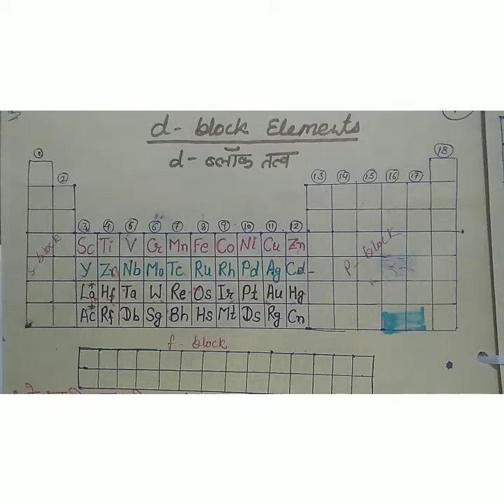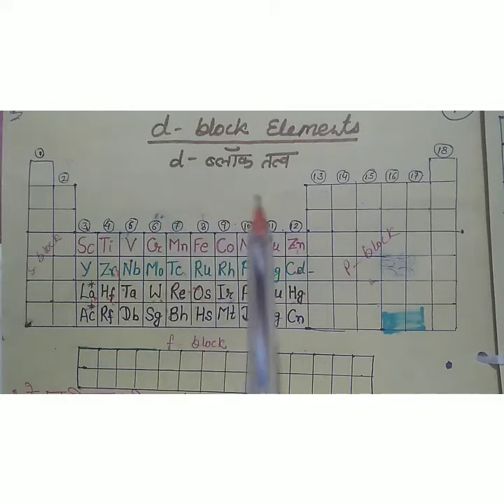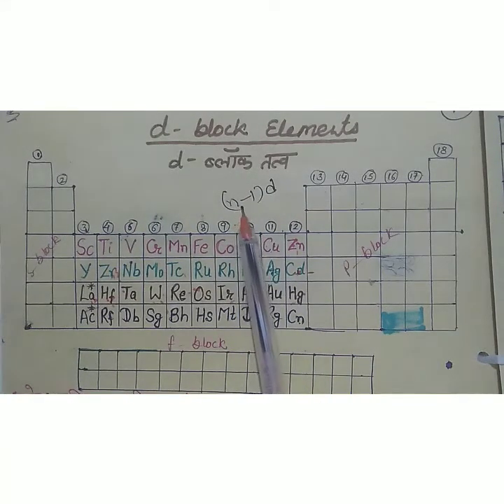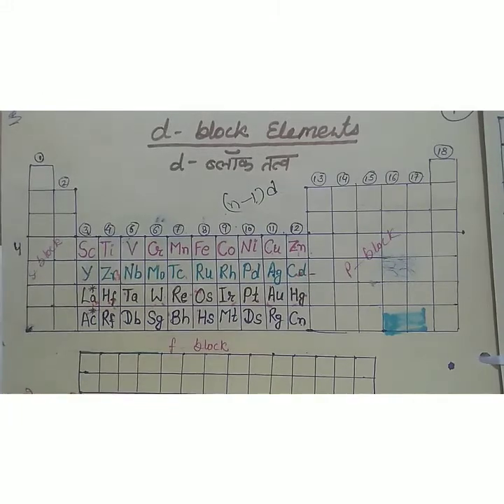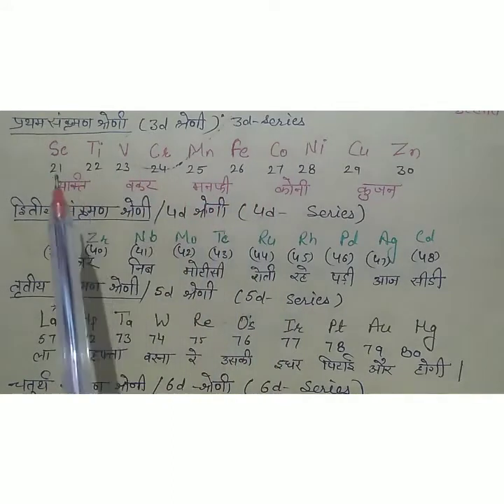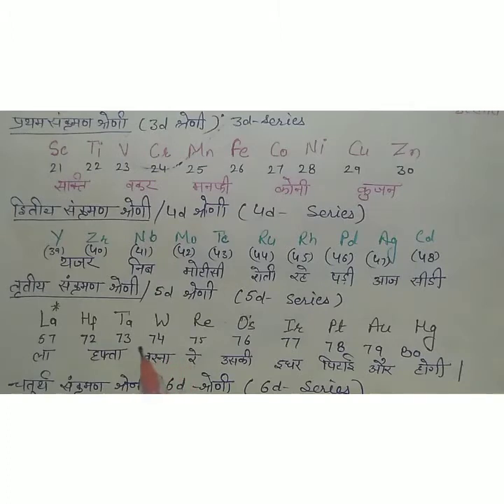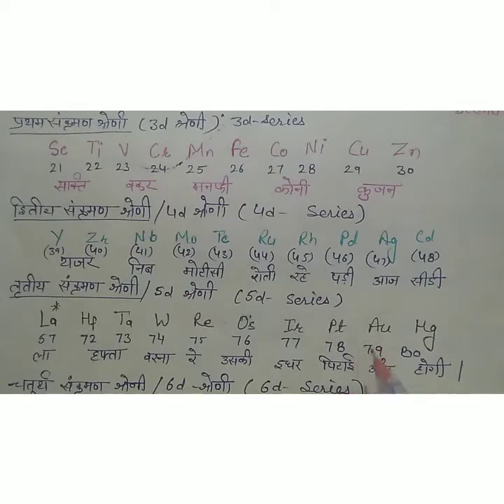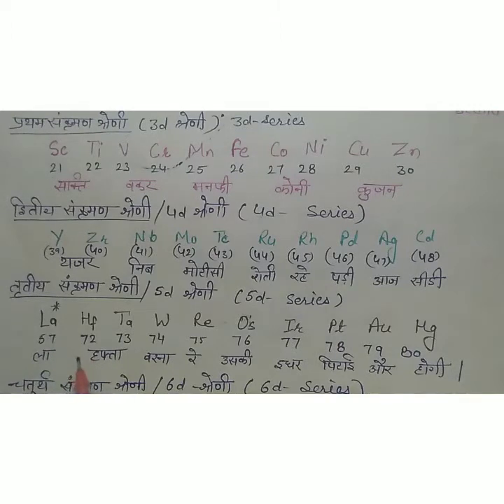LEARNING TRICK AND ELECTRONIC CONFIGURATION OF d BLOCK ELEMENTS (English medium) PART-1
GENERAL INTRODUCTION AND ELECTRONIC CONFIGURATION

h